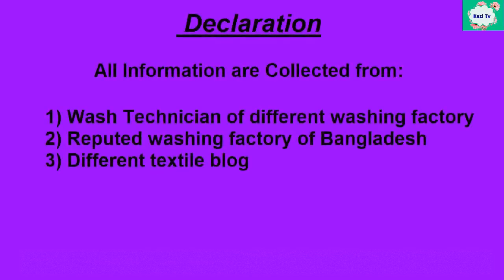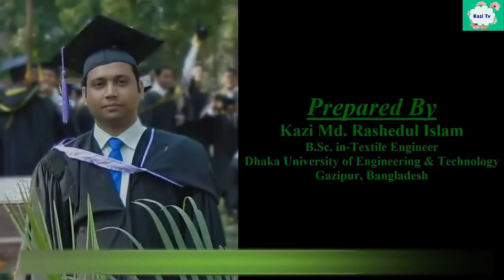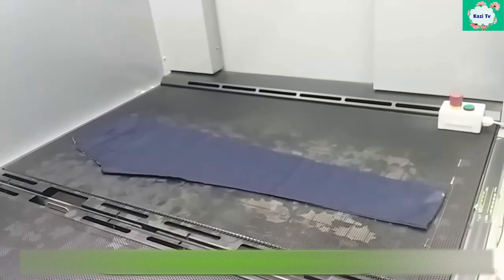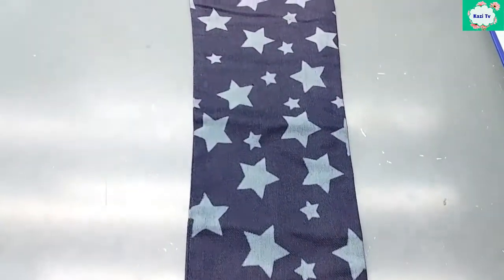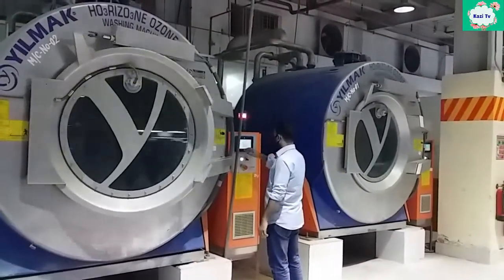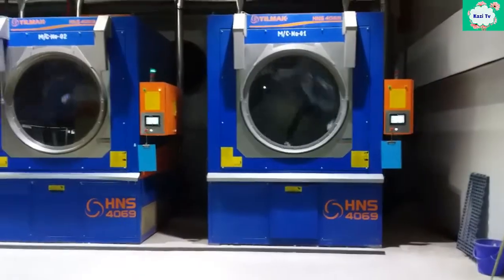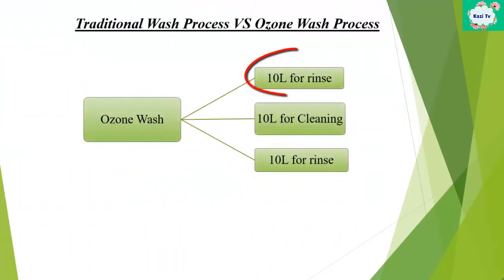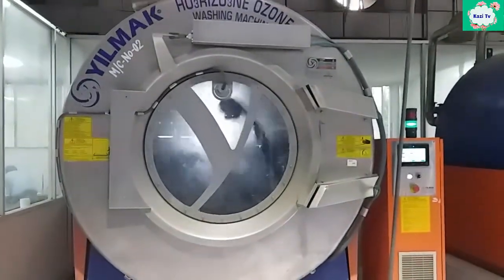Sustainable Wash of Jeans & All Over Print (AOP) on Denim Pant by Using Laser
Hey guys, in this video I will show you all over print on denim.I also show you sustainable wash of denim.

Denim is a type of cotton textile known for its use in blue jeans and other clothing. It uses a sturdy twill weave with a characteristic diagonal ribbing. Originally used for workmen's clothes, denim is now ubiquitous and has even entered the world of high fashion. Nearly everyone has at least one garment made of this fabric in the closet these days.

Today fashion is incomplete with denim. But in traditional process
use various kinds of chemical and huge amount of water.This discharge waste water from washing factory create unavoidable problem in environment.Today world are more concern about environment pollution.so many researcher are searching alternative method of denim washing where less chemical and less water will be use.
In this video I will show you sustainable wash where less water and less chemical will be use.